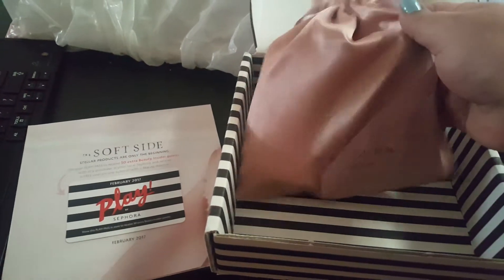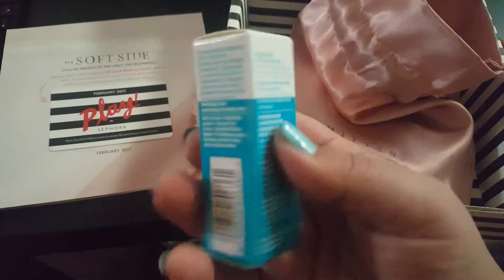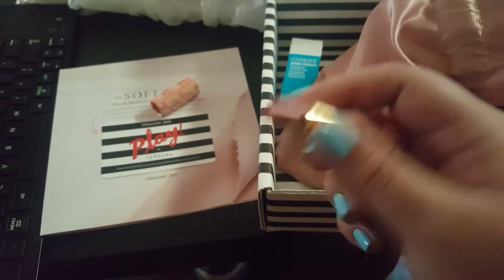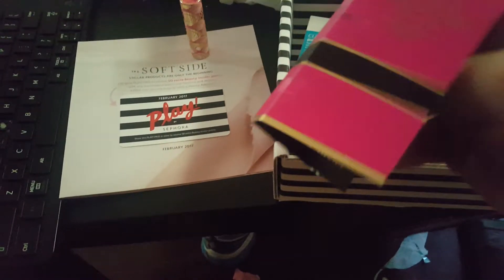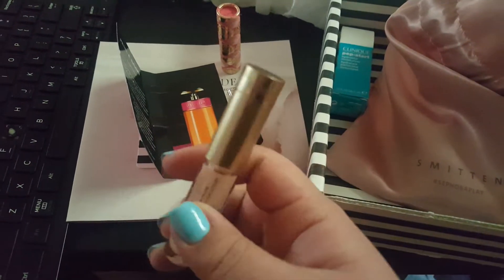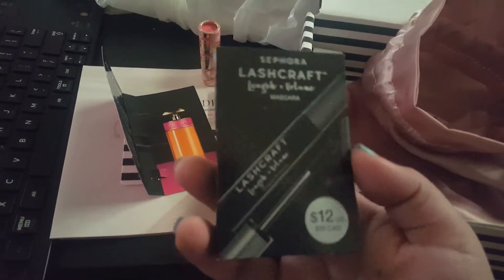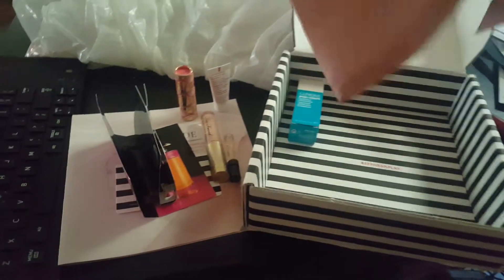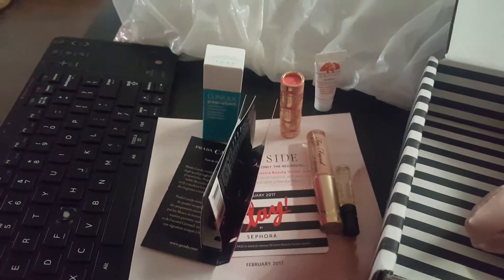Sephora Play! February 2017